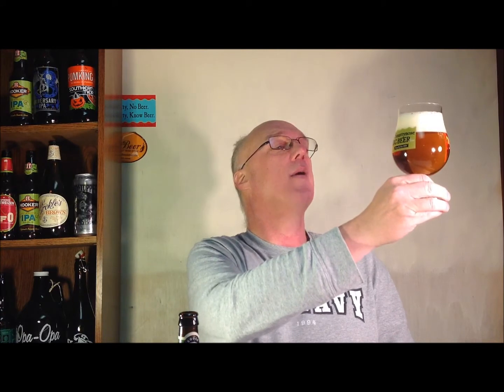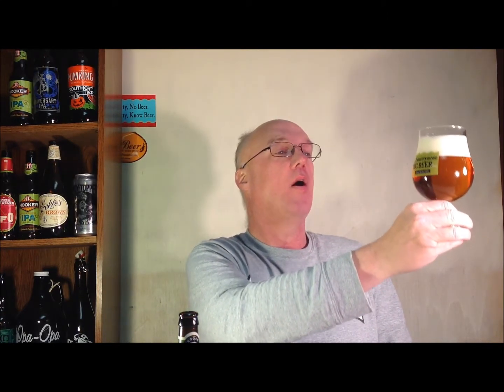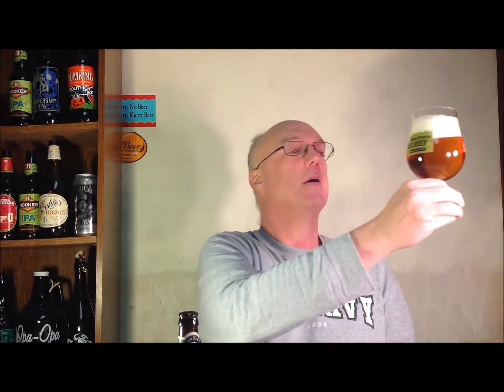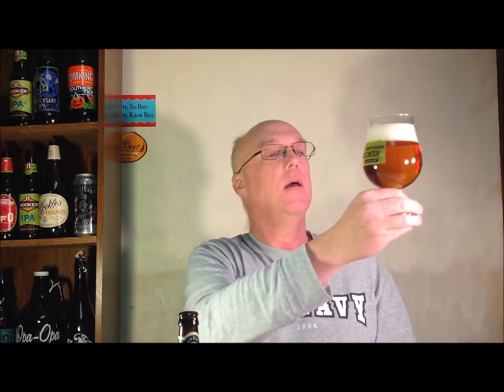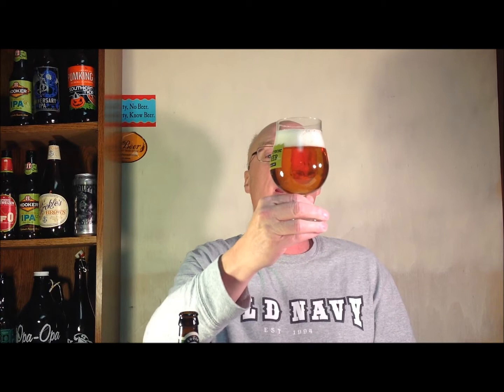Beer Review -Goose Island IPA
Style: Thistle
Alcohol by Volume: 5.9%
International Bitterness Units: 55
Color: Bourbon
Hops: Pilgrim, Styrian Golding Celeia, Cascade, Centennial
Malts: Pale